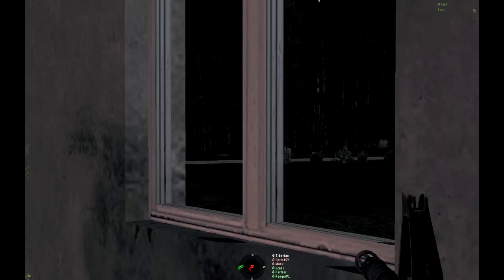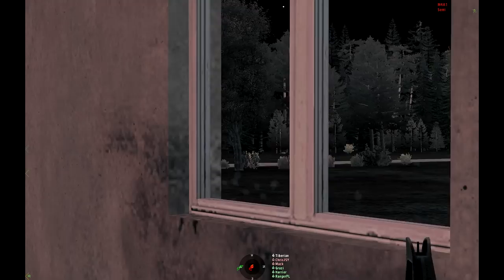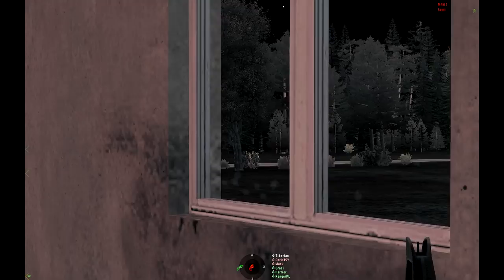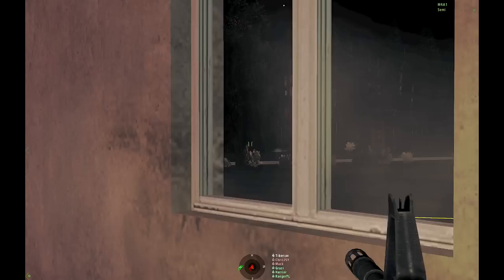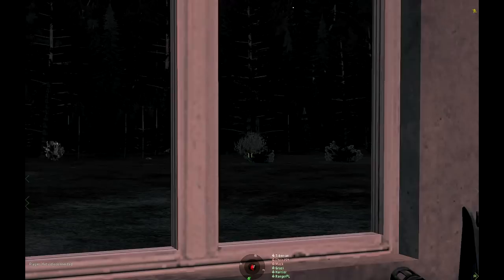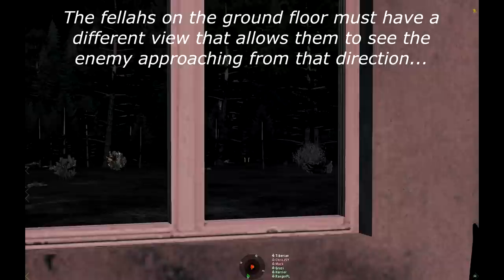Task Force Fassberg (Shack Tactical 24MAR2013)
I take part in a two squad defense of a hamlet against a battalion minus of Russian Motorized Infantry.  Plus, some discussion of rudder pedal controls for infantry movement in Arma 2.